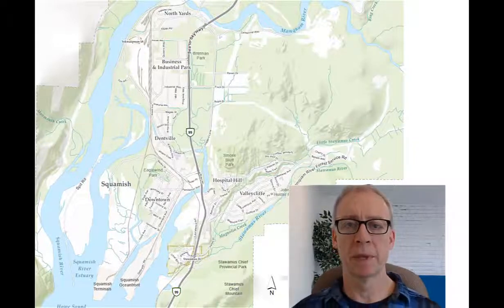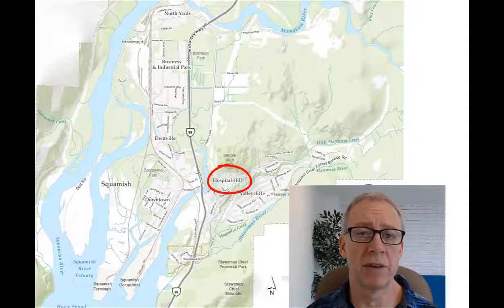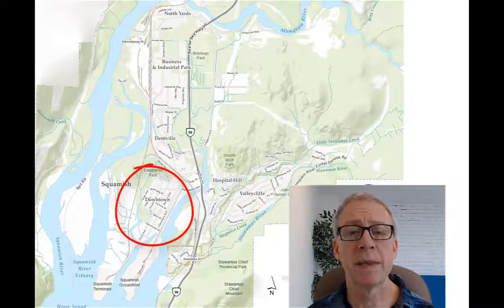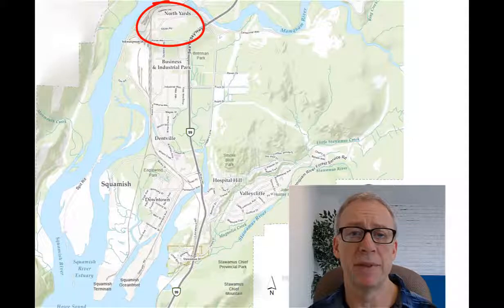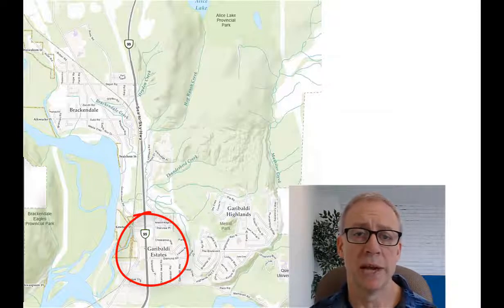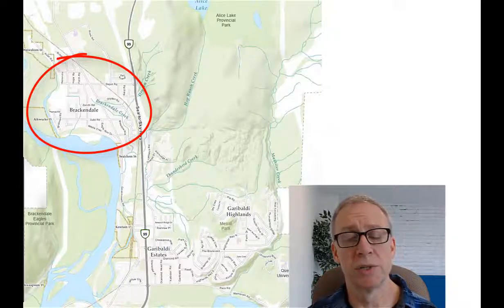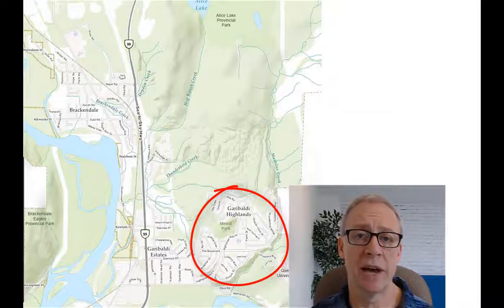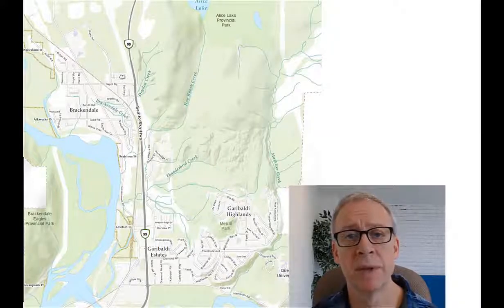Squamish areas explained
A short description of some of the areas in Squamish